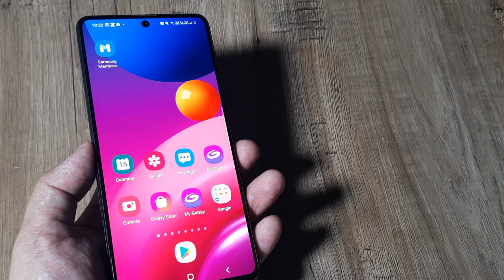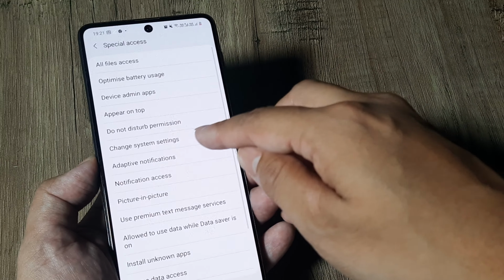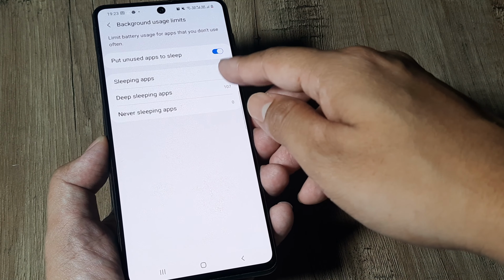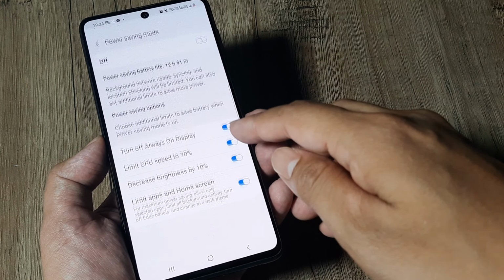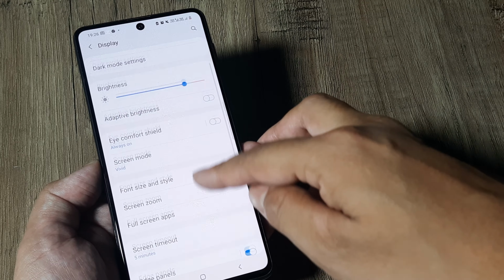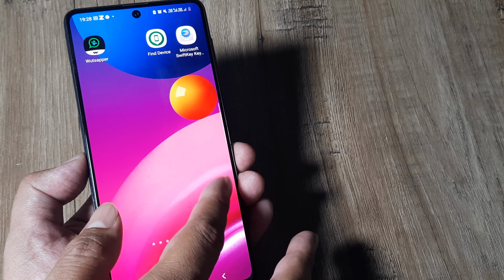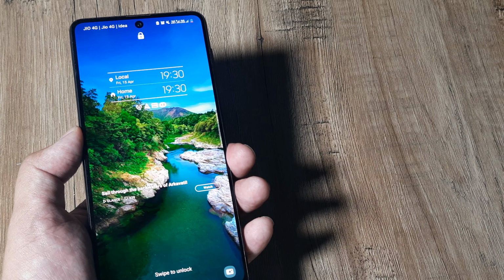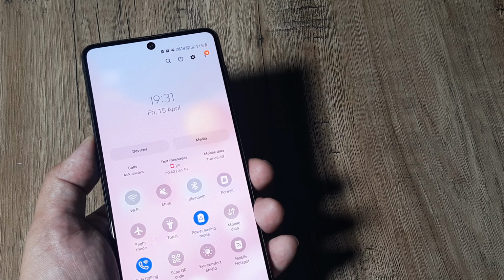Samsung galaxy M51 | how to fix battery draining fast in samsung galaxy m51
how to fix battery draining fast in samsung galaxy m51 | samsung galaxy m51 battery drain problem solution

If you are experiencing battery drain issue on your Samsung Galaxy M51, there are solutions you can try that can slow it down.

Steps  to improve battery life on Samsung Galaxy M51
Below are some tips that can help to improve the battery life on your Samsung Galaxy M51.

1. Reboot your phone regularly
Long and continuous usage of your device can put a lot of strain on your device and cause battery drain. Try rebooting occasionally to refresh the device and to keep a check on resource intensive processes that can quickly drain the battery. We recommend to perform reboot of your phone at least once a day.

Here’s how to reboot your phone.

Press and hold the side button and volume down key together until the Power Menu appears.
When the Power Menu appears, tap the “Restart” button.
2. Keep a check on apps using too much battery
Check for apps that use mobile network in the background and disable background data usage for such apps. Doing this will help improve battery life by restricting their background activity that uses power. Here’s how to check and optimize battery usage for apps.

Open Settings
Tap on Apps
Click the 3 dots vertical icon on the top right corner of the screen and select Special access
Tap on Optimize battery usage
Tap the drop-down arrow to select All. You will see a list of all installed apps on the device
Move the slider to the right for each app you want to optimize
3. Put unused apps to sleep
If there are apps that you don’t use often, you should put them to sleep. This will save battery by limiting background app activity while they are not in used. Here’s how to put unused apps to sleep.

Open Settings
Tap on Device care
Tap on Battery
Tap on App power management
Toggle Put unused apps to sleep to ON
4. Use power saving mode
Turning on power saving mode can significantly improve battery life on your device. There are two power saving modes that provides different level of battery saving albeit at the cost of sacrificing certain device functionality. Here’s how to use power saving mode.

Tap on Battery
Tap on Power mode
Select and set Medium power saving or Maximum power saving.
You can also enable Adaptive power saving which sets the power mode automatically based on your usage patterns.
Activating Medium power saving mode will turn off Always-on Display and reduce the brightness level by up to 10%. It will also disable background data sync, location checks and limit CPU speed to 70%. With Maximum power saving mode, you will be left with just few bare bone apps and also activate the Dark mode along side other restrictions applied by the medium power saving mode.

5. Turn off mobile data if signal reception is poor
Your device uses more power when mobile signal is low as it tries to communicate with your network operator. We recommend turning off mobile data if you are running low on battery and don’t need it.

6. Disable Wi-Fi, Bluetooth and GPS when not in use
If you are not actively using WiFi, GPS and Bluetooth, you should turn them off as these services will keep checking for signal which drains power. To turn them off, swipe down the quick settings panel and tap the corresponding icon to disable it.

7. Use battery saving mode for location tracking
While you get more accurate location detection with GPS, WiFi and mobile networks together, you can also use just WiFi and mobile networks to give you approximate location in case you are running out of battery. Here’s how to do that.

8. Turn off Nearby device scanning
Nearby device scanning will continuously keep checking for nearby devices for connection and that can quickly drain your battery. If you are not using it, turn it off to save battery life. Here’s how to turn off Nearby device scanning feature.

Open Settings
Tap on Connections
Tap on More Connection settings
Toggle Nearby device scanning to OFF

9. Reduce screen timeout
Long screen timeout will keep your phone screen active for long and that will lead to battery drain. Keep screen timeout low to immediately put your phone to sleep when it is idle. Here’s how to reduce the screen timeout.

Open Settings
Tap on Display
Scroll down and tap on Screen timeout
Select and set the screen timeout. Keep the time out value small.
10. Adjust screen resolution
If your phone is set to high resolution, try reducing the resolution as it uses more power. Here’s how to change the screen resolution.

Open Settings
Tap on Display
Tap on Screen resolution
Select and set the lower resolution.